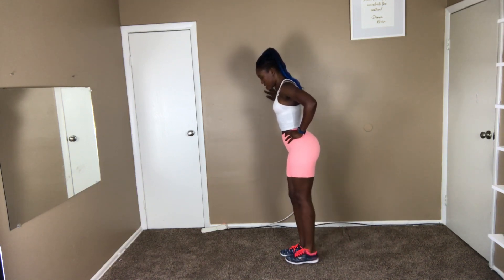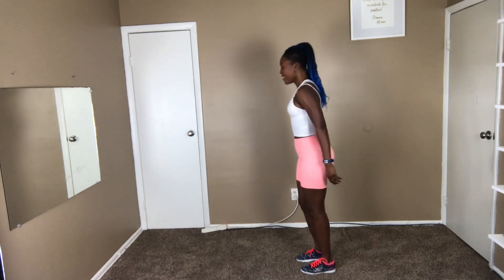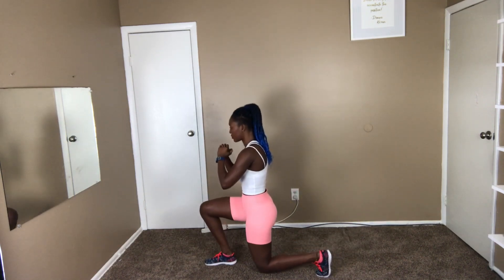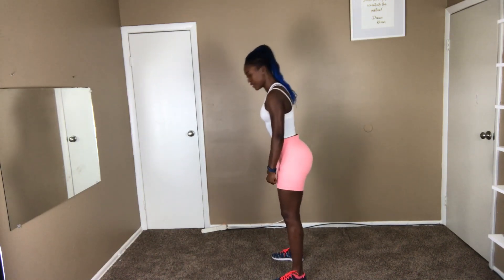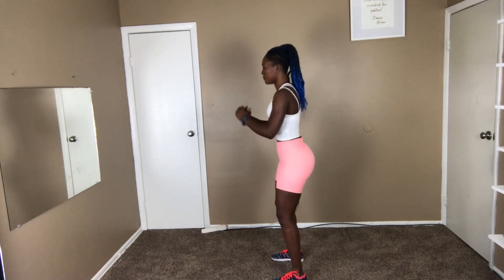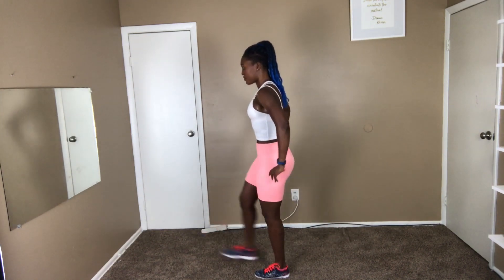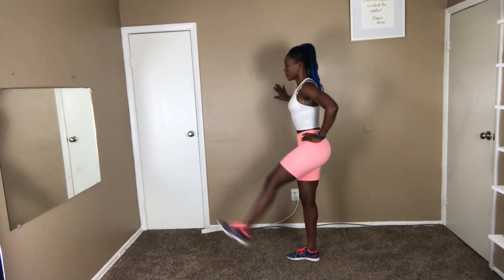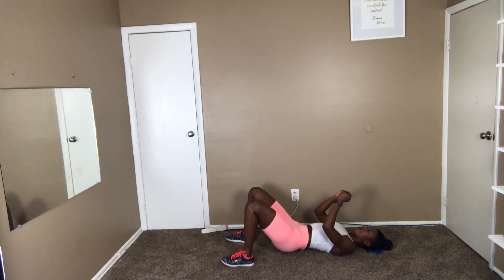10 MINUTE BOOTY WORKOUT/ NO EQUIPMENT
Hello Fam! Here’s a 10 minute booty workout for y’all. Please give it a try and let me what you think.
Stay blessed and have fun with your workout.

✖️I N S T A G R A M : @amisylle
✖️ T W I T T E R : @amisylle
✖️ P A T R E O N
✖️ A M A Z O N wishlist

TRIPOD: Selfie Stick Tripod, UBeesize for iPhone